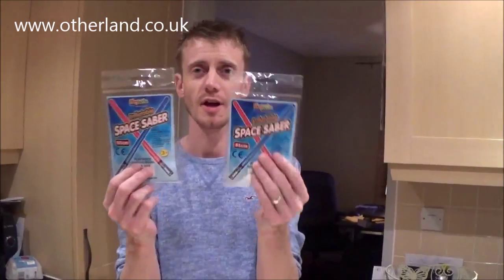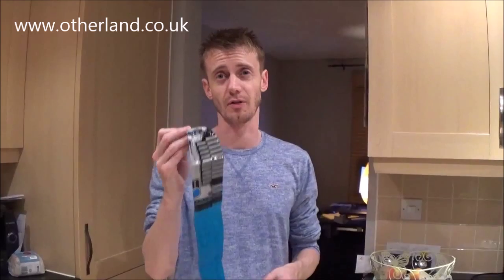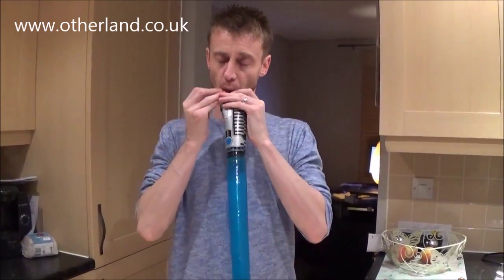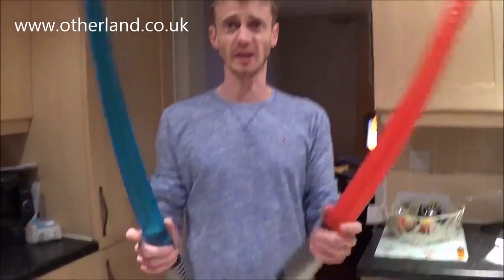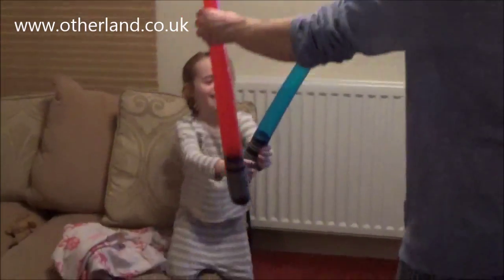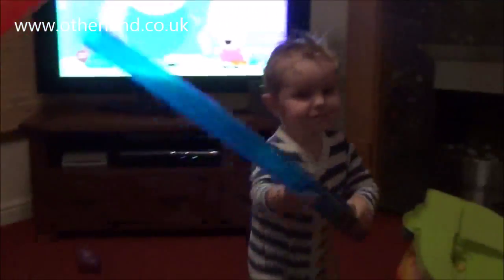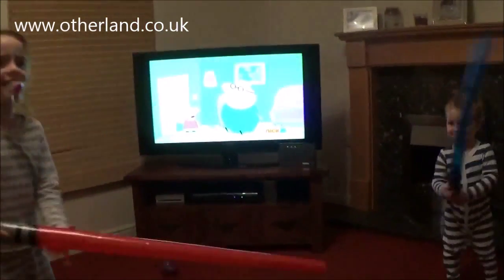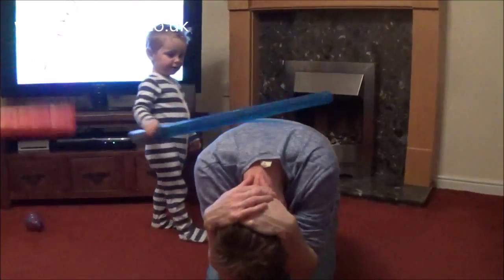Inflatable Space Sabre Swords Ideal Christmas Stocking Filler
In this video we show the Inflatable Space Sabre a cheaper alternative  to the Star Wars Lightsabre which is going to be in massive demand this Christmas. Light and easy to fit in a Christmas stocking at a price that won't break the bank.
Easy to inflate, 85cm when inflated and available in red and blue.